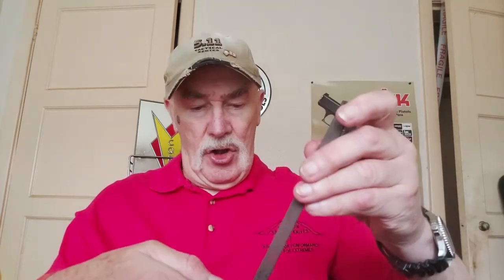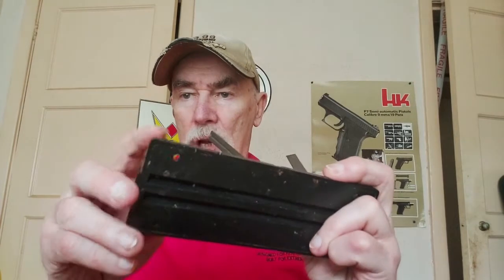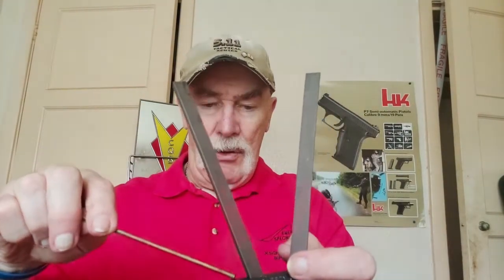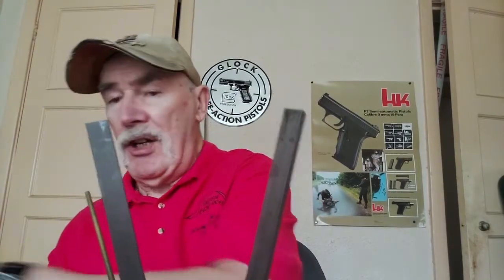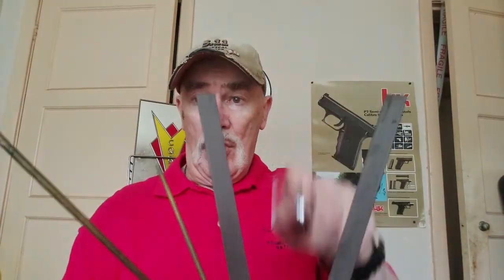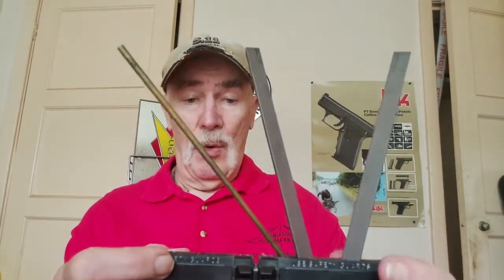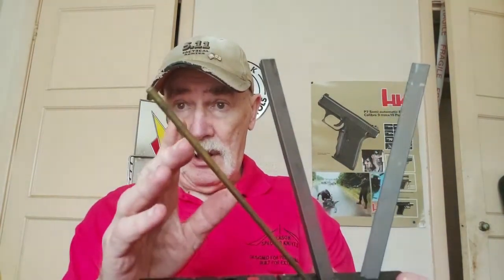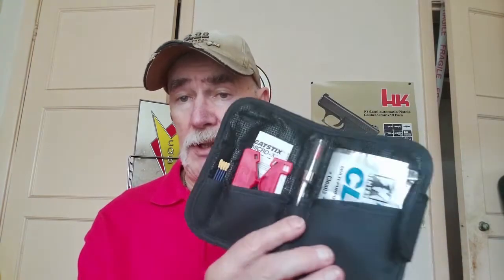Bonus Kit review- Knife Sharpening and Maintenance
Links:
Spyderco Sharpmaker